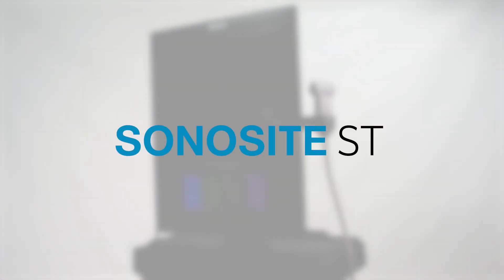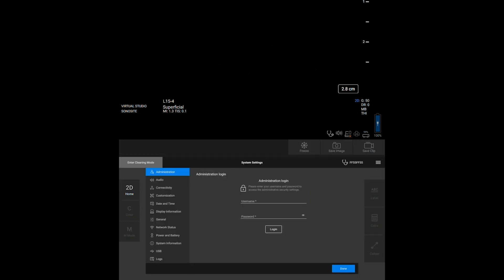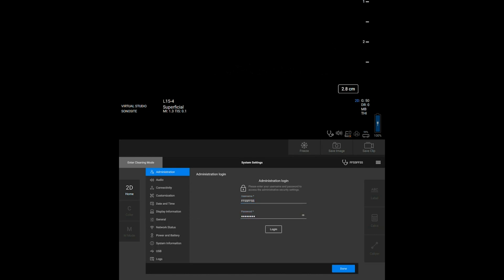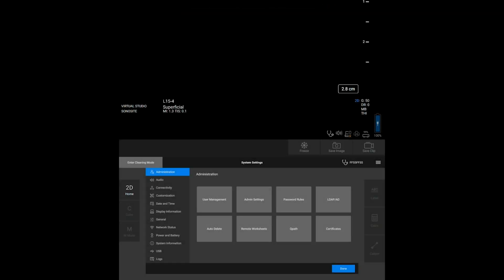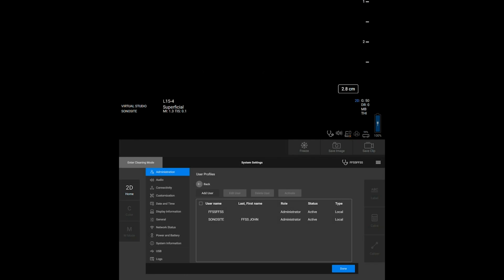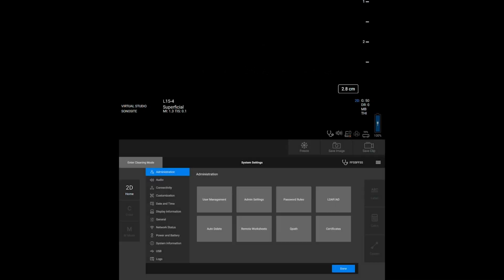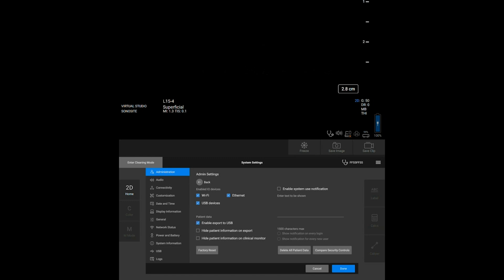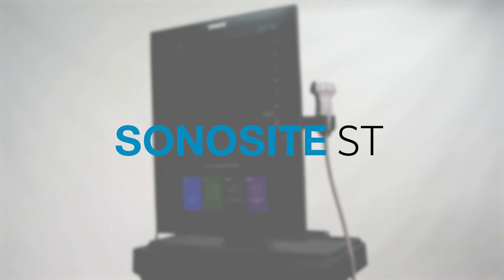Sonosite ST: Configuration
Sonosite ST - envision your course of action with the clarity of a point-of-care ultrasound system designed to move with you from diagnosis to procedure. With its sleek 21” (53.3 cm) all-touchscreen interface, Sonosite ST incorporates the image clarity you have come to know and rely on from a Sonosite system, surfacing most used optimizations and out of the box image clarity.

Sonosite ST is designed with the proceduralist in mind, with nimble performance and precision, helping you move forward with confidence.